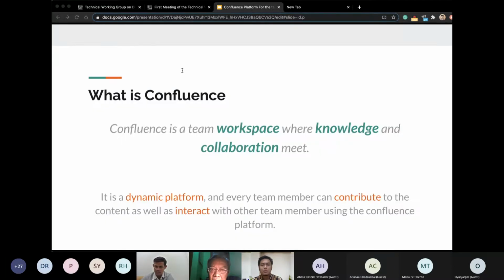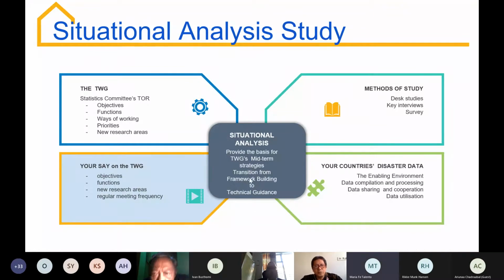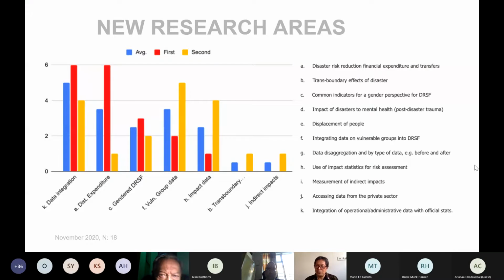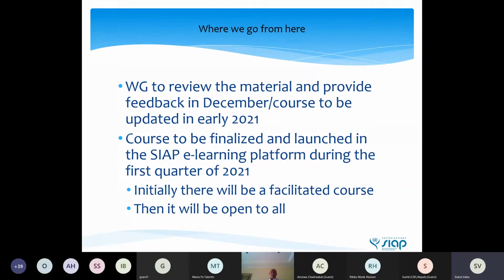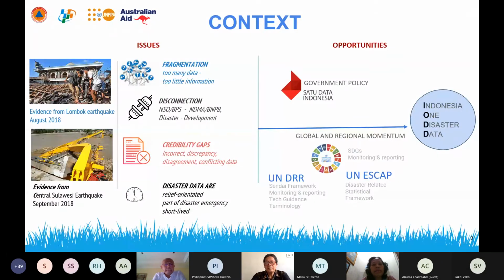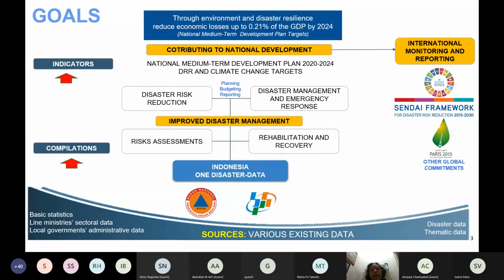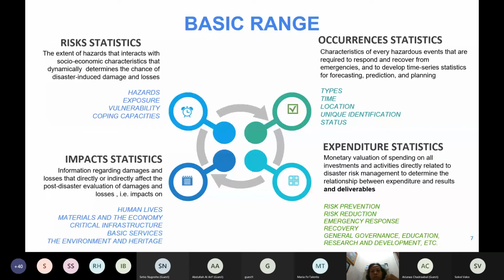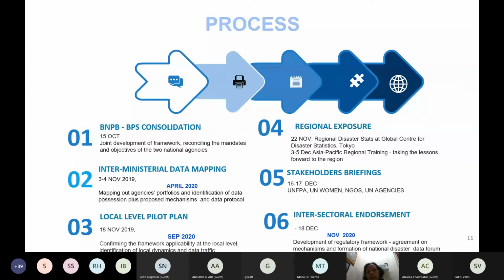Second Meeting of the Technical Working Group (TWG) on Disaster-related Statistics, 25 Nov. 2020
The second virtual meeting of the TWG on Disaster-related statistics was held last 25 November 2020, 11:00 AM – 12:30 PM (Bangkok time). Highlights of the meeting included the introduction of the electronic Confluence platform to facilitate the work of the TWG; discussion of the responses to the Questionnaire prepared by the Secretariat on the work priorities of the Technical Working Group; briefing on the learning course on disaster-related statistics; and the sharing of Indonesia’s implementation of the Disaster-related Statistics Framework (DRSF) entitled: One Disaster Policy.